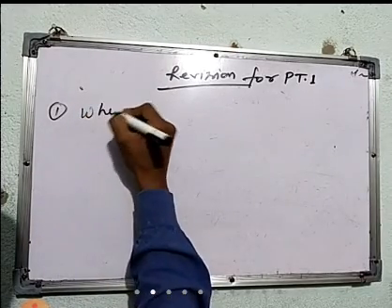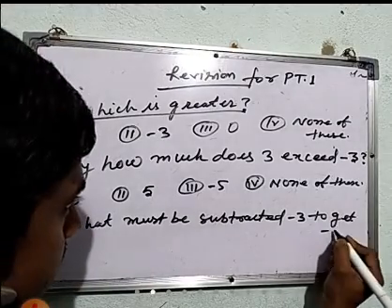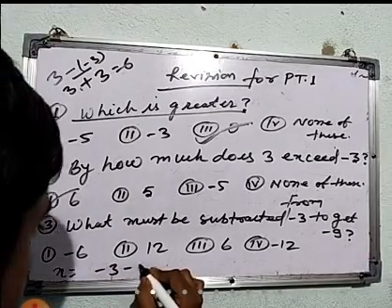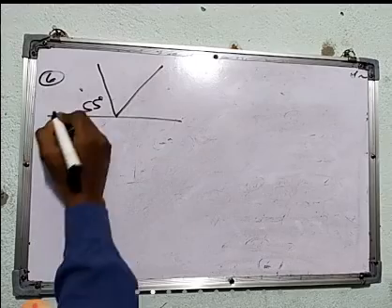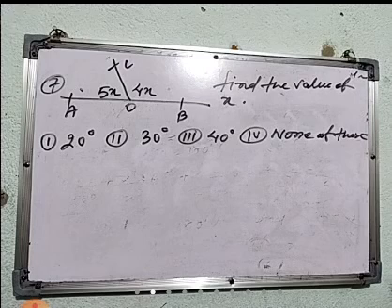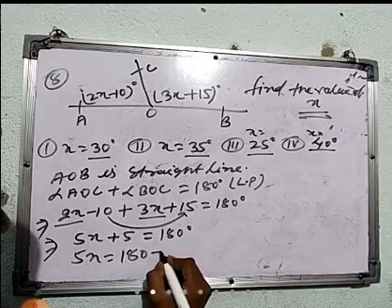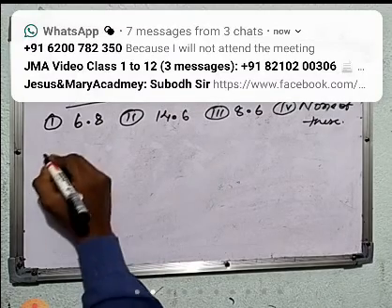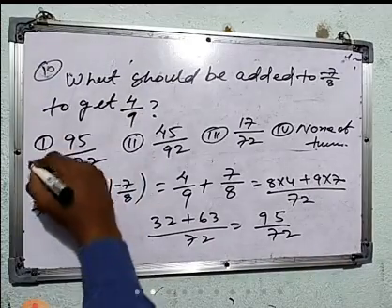CLASS :- VII PT1 EXAMINATION REVISION QUESTIONS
### REVISION FOR PT 1 examination
CLASS VI